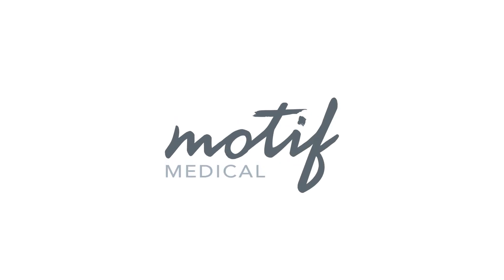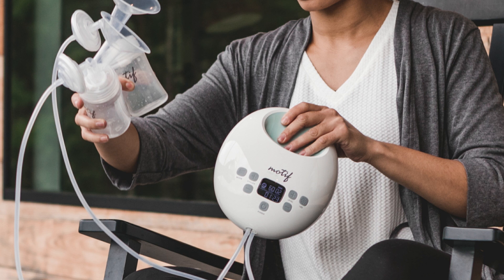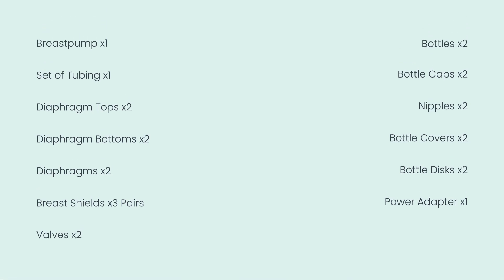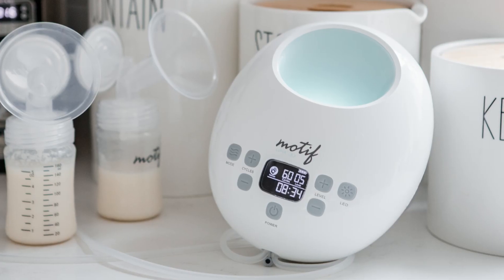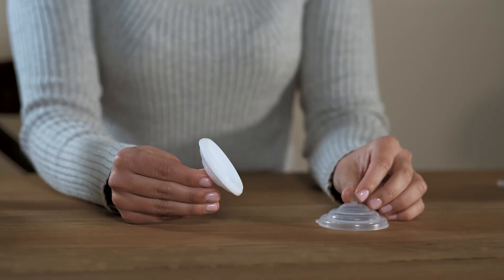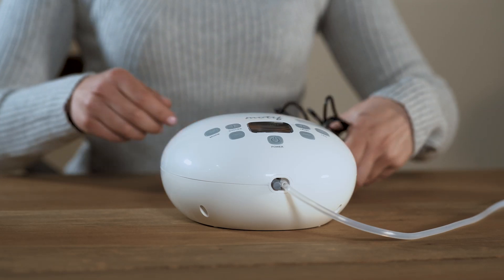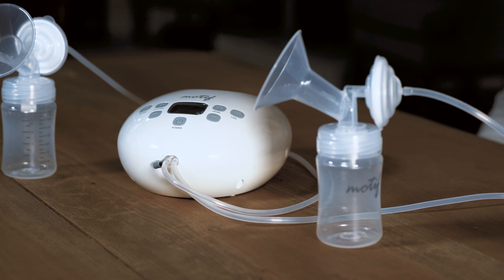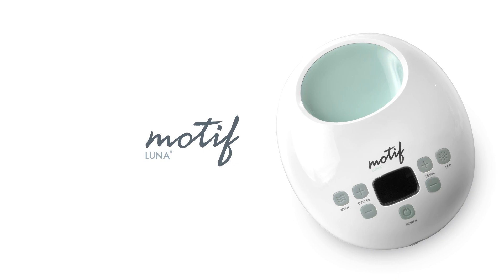Motif Luna Breast Pump